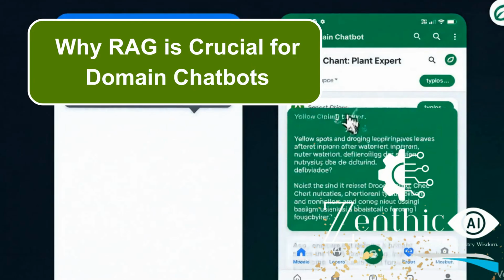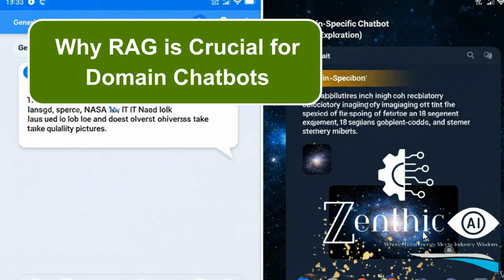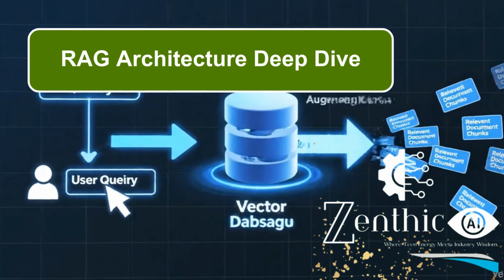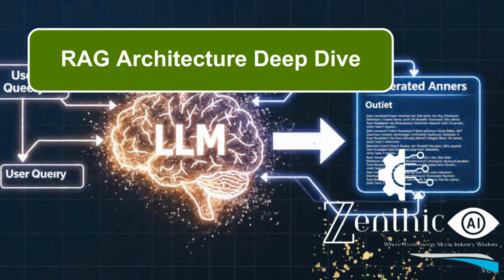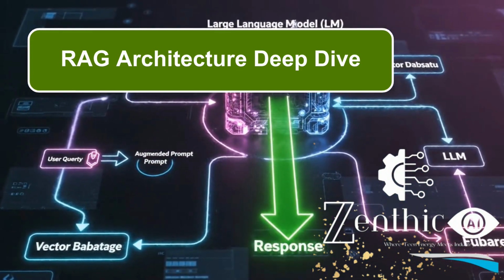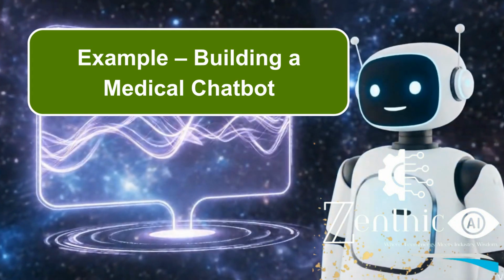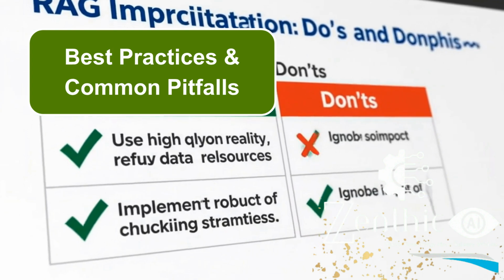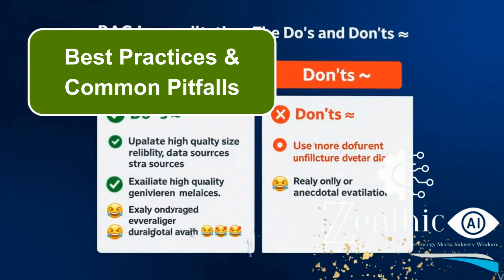How to Build a Domain-Specific Chatbot with RAG (Retrieval-Augmented Generation)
Learn how to build a domain-specific chatbot using Retrieval-Augmented Generation (RAG) — step-by-step. This video walks you from raw documents → embeddings → vector index → retriever → LLM response, with practical tips for productionizing domain QA bots, reducing hallucinations, and improving accuracy.

In this video, we’ll deep dive into Retrieval-Augmented Generation (RAG) — the breakthrough framework that powers domain-specific AI chatbots. You’ll learn how to combine your private knowledge base with LLMs like GPT-4 or Llama to create context-aware, accurate, and scalable chatbots.

🎯 In this video, you’ll learn:

00:00 – Introduction: The Power of Domain-Specific Chatbots
00:23 – Why Generic LLMs Fall Short
00:39 – What is RAG and Why It Matters
01:09 – Example: Building a Medical Chatbot
01:32 – RAG Architecture Explained
02:20 – Demo Simulation: Medical Chatbot
02:44 – Tools & Frameworks (LangChain, LlamaIndex, Pinecone)
03:28 – Best Practices & Common Pitfalls
03:51 – Future of RAG & Autonomous Agents
04:07 – Wrap-Up & Next Steps

🚀 Tools & Libraries Mentioned:
LangChain • LlamaIndex • Pinecone • ChromaDB • FAISS • OpenAI GPT-4 • Mistral • Flowise • Haystack

💡 Key Takeaways:

How RAG combines retrieval + generation
How to make chatbots domain-aware
Building scalable, grounded, and factual LLM apps

🎥 Agentic AI – The Rise of Autonomous Agents

🎥 Retrieval-Augmented Generation (RAG) Pipelines Explained